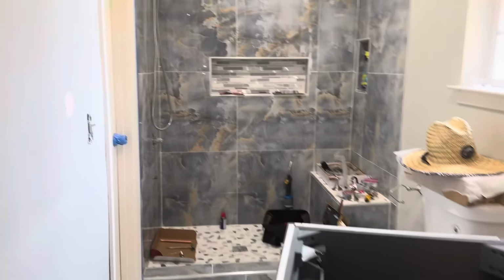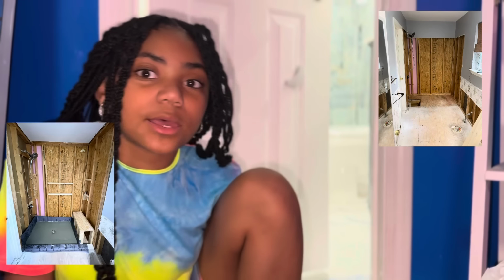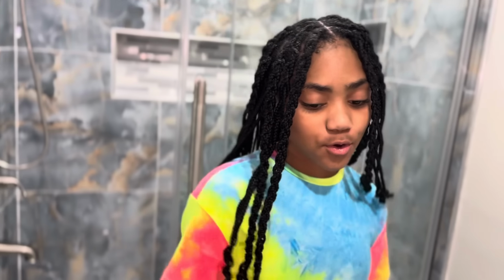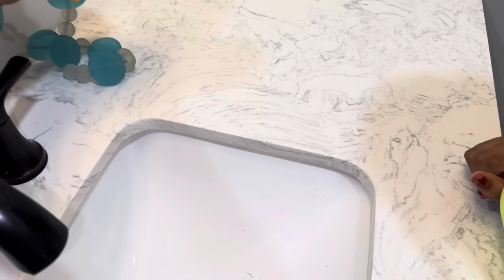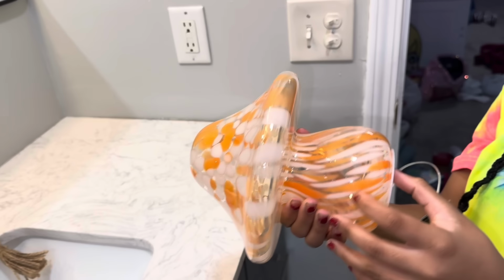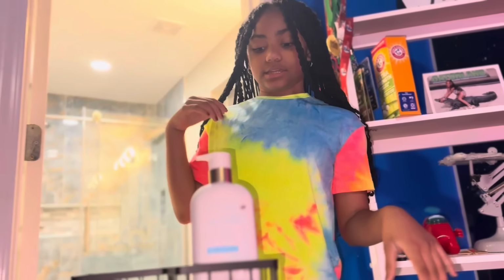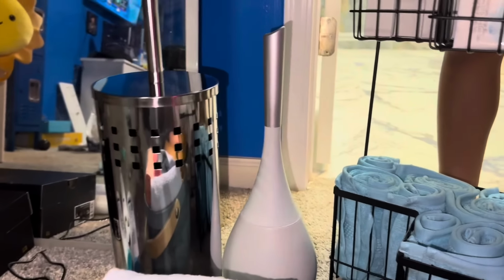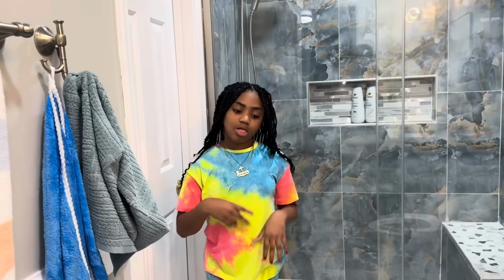BATHROOM MAKEOVER 😍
Omg my bathroom is finally finished and I love it !!! Make sure to check out my bathroom makeover and tell me what you think ?!!!

VLOGS , PRANKS, SKITS, MUSIC & MORE ! VIDEOS POSTED WEEKLY DONT MISS OUT !